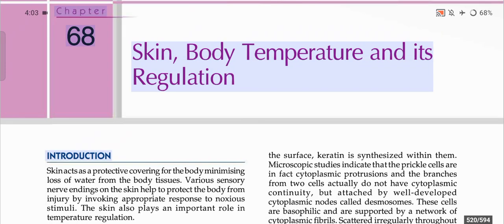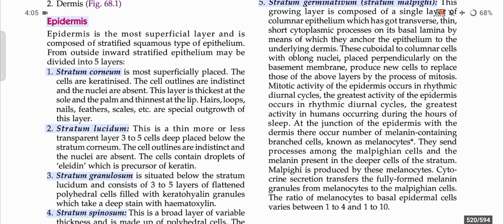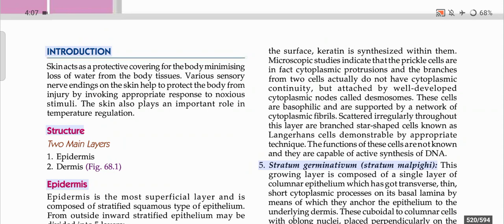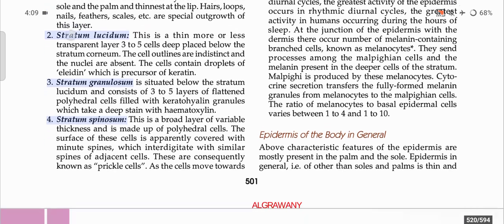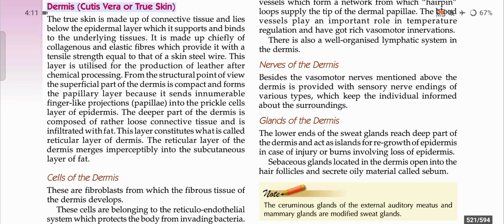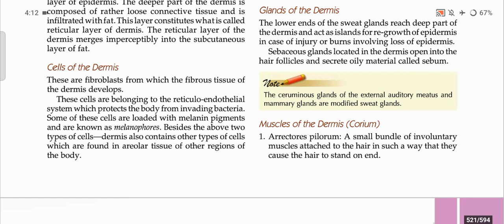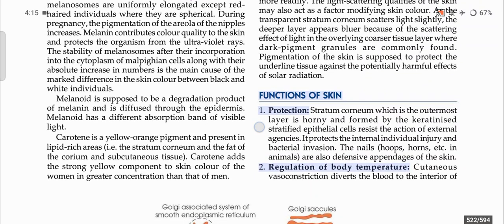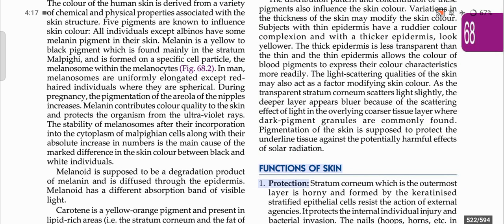Layers of Skin Simplified | Epidermis, Dermis & Hypodermis Explained | Mijanur Rahaman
🧬 Layers of Skin | Epidermis, Dermis & Hypodermis Explained*

In this video, we break down the *layers of human skin* — the largest organ of the body — with clear diagrams and explanations.

*📌 Topics Covered:*
- Basic structure of skin
- *Epidermis*: 5 sublayers (Stratum basale to stratum corneum)
- *Dermis*: Papillary & Reticular layers
- *Hypodermis* (subcutaneous tissue)
- Functions of each layer
- Skin appendages: hair, nails, glands
- Clinical relevance: burns, injections, skin diseases

Ideal for *MBBS, BHMS, BAMS, Nursing & NEET* students!

✅ Diagram-based learning
✅ Concept clarity
✅ Useful for exams & viva